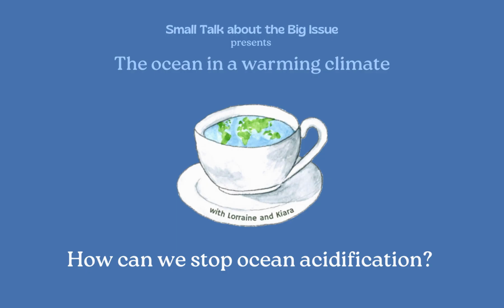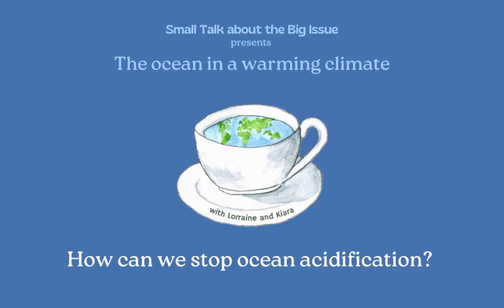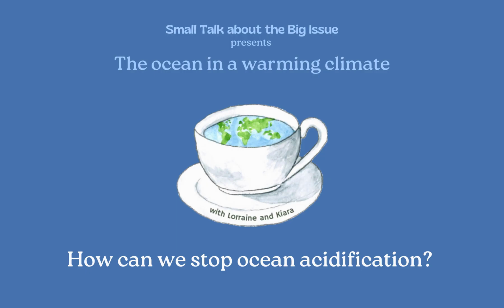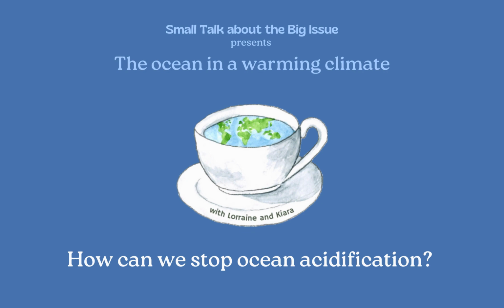How can we stop ocean acidification?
In this episode, Lorraine gives a beginner-friendly definition of ocean acidification and explains what it is caused by, how we know it is happening, and what impacts it has on marine life. Next, Kiara delivers some breaking news from a scientific article published last month: the ocean acidification boundary has been crossed, meaning that the oceans have acidified beyond the safe threshold, threatening the stability of the many services the ocean provides.